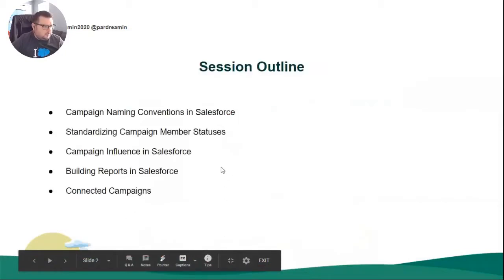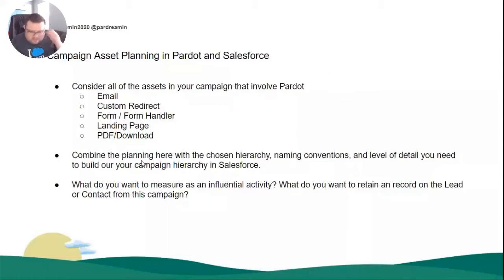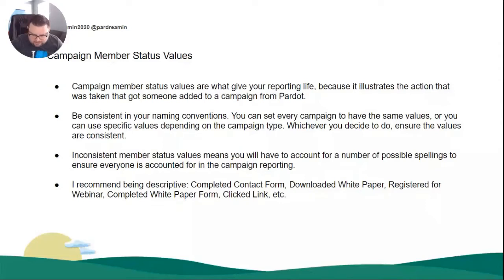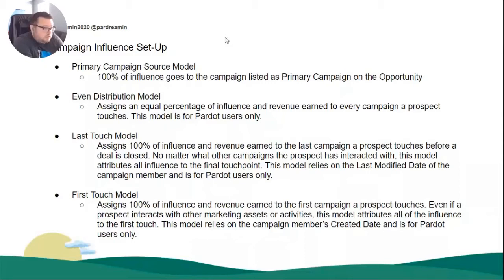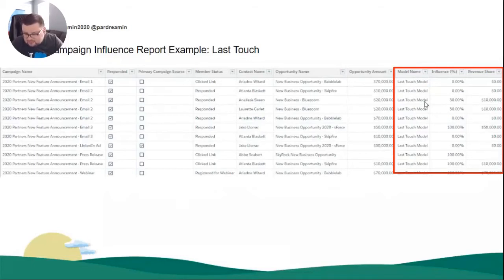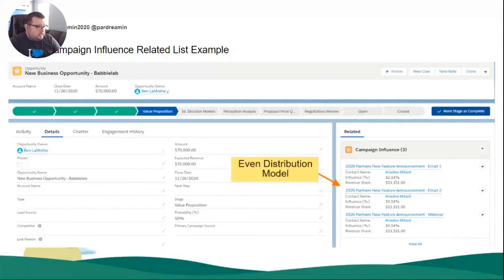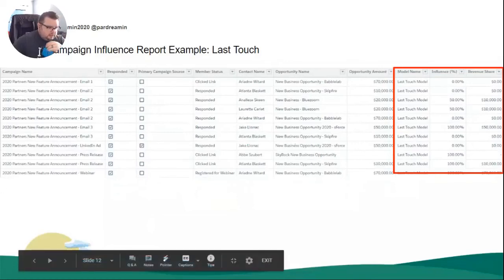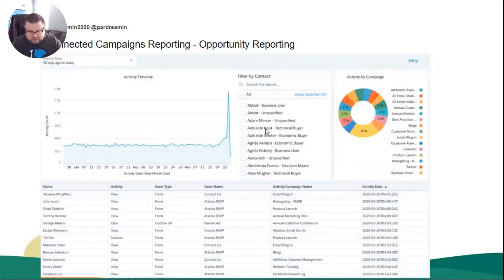How to Show Marketing's Influence on Pipeline with Salesforce Campaigns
Key takeaways from this session recording from ParDreamin' 2020 include:
- The importance of campaign naming conventions and member status values and why they matter
- Campaign planning in Pardot and Salesforce with influence reporting in mind
- Campaign influence models in Salesforce: What they are, how they work
- Demonstrate the Campaigns with Influenced Opportunities report type in Salesforce
- Demonstrate how the data can be used in a Salesforce dashboard to illustrate influence on open and closed opportunities.

About the speaker:
Ben LaMothe is a Pardot & CRM Consultant with Coastal Cloud. He has experience both as a Pardot end user/administrator and as a consultant. He is 5x Salesforce Certified and a member of the 2020 Marketing Champions class. He leads the Tampa Salesforce Marketer Group for Pardot and is a committee member of Salesforce's Pardot Technical Marketers program. Earlier this year he was part of the pilot cohort for Salesforce's Pardot Account-Based Marketing accreditation program. He and his wife Michelle live in Clearwater, FL.